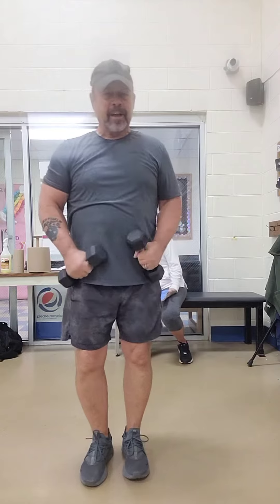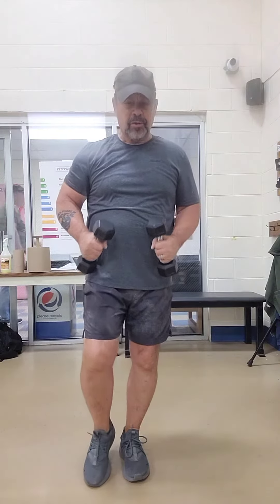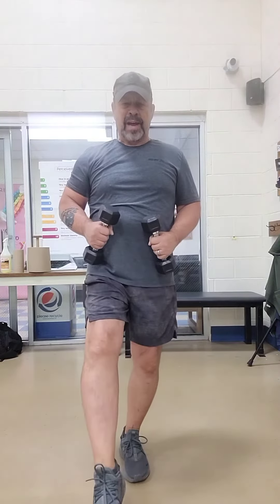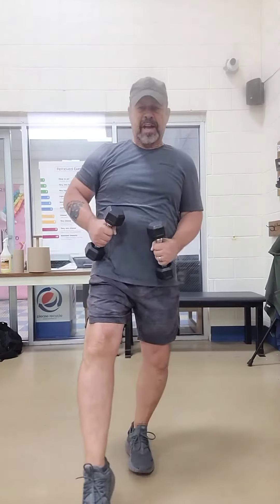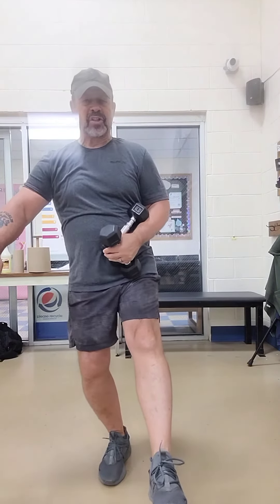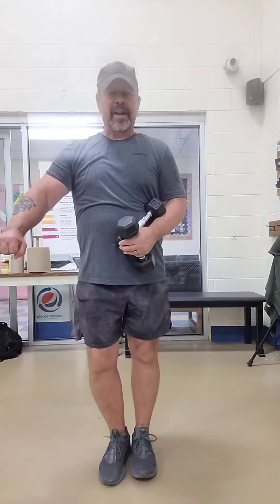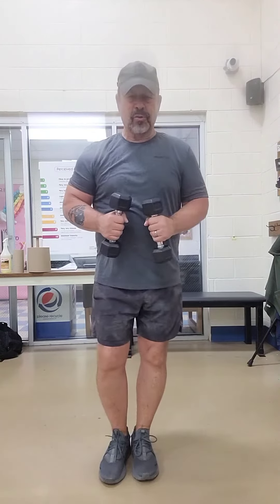Fit over 66 - Exercise while Maintaining Balance